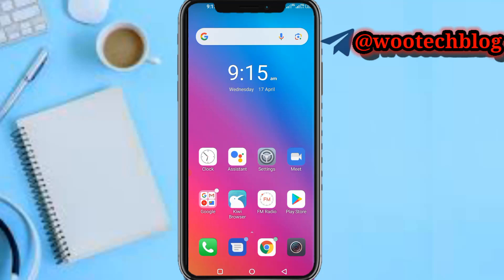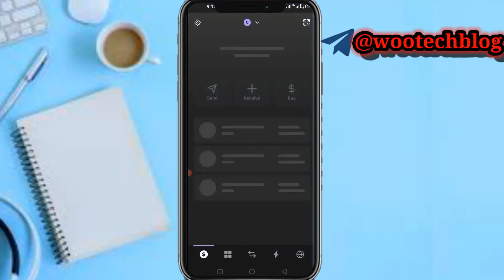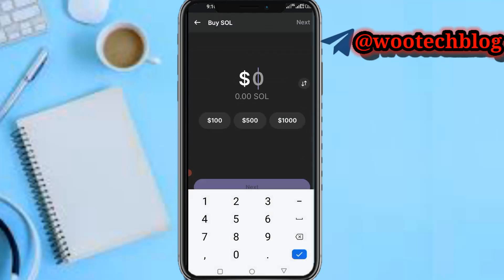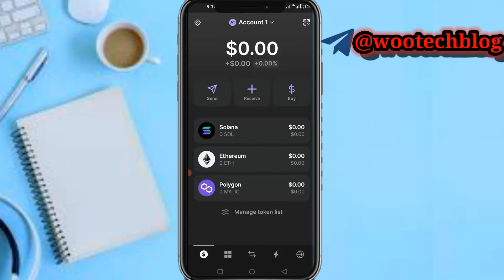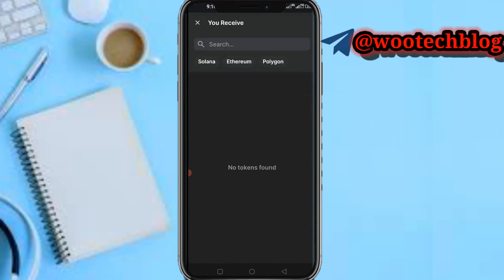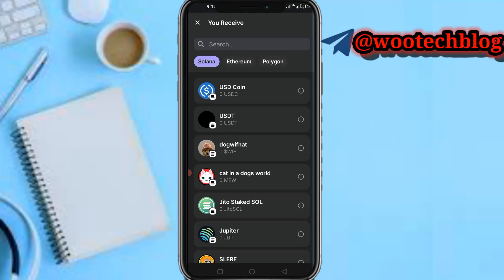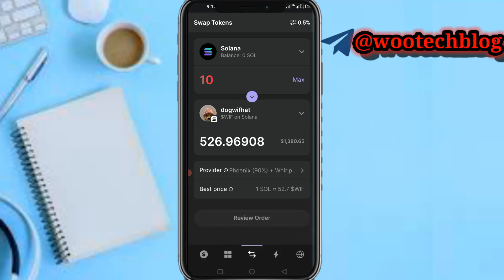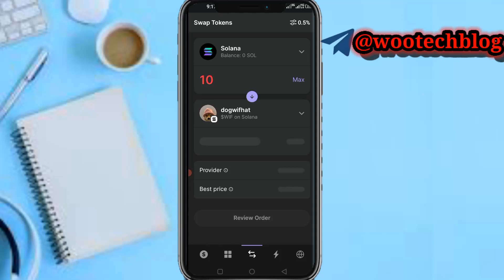How To Use Phantom Wallet To Buy Crypto | Phantom Wallet Crypto Buy Tutorial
Learn how to buy cryptocurrency using Phantom Wallet in this step-by-step tutorial. Phantom Wallet is a secure and user-friendly option for managing your digital assets. Follow along as we guide you through the process of purchasing crypto with Phantom Wallet, from setting up your wallet to making your first transaction.

Watch now to become a pro at buying crypto with Phantom Wallet!

?sub_confirmation=1

Twitter Handle

🔑 Related Keywords 🔑